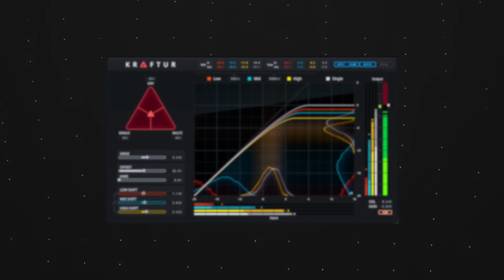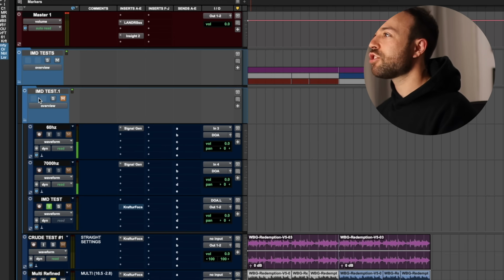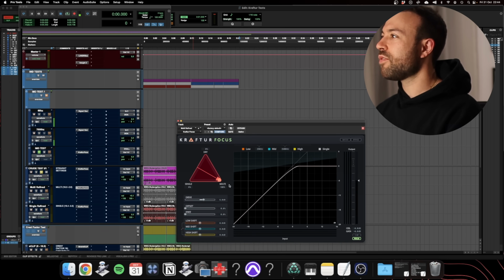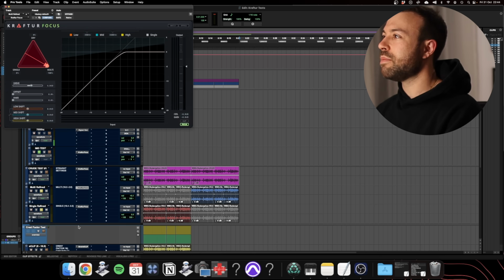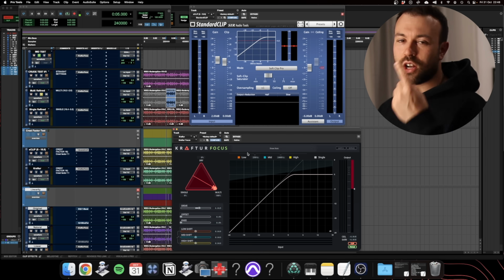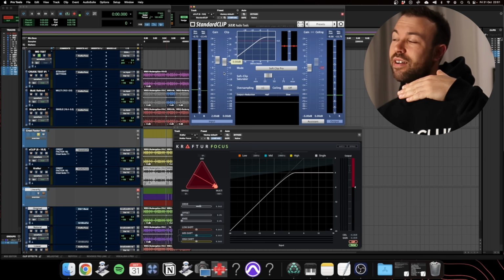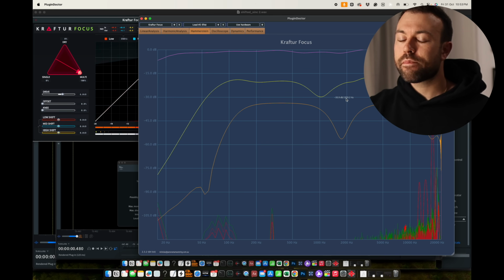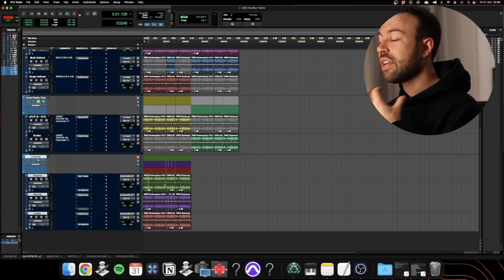This Clipper Shocked the Mastering World… I Had to Test It!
This clipper shocked the mastering world… but I didn’t believe the hype until I measured it myself.

In this video, I put Kraftur through objective and subjective mastering tests, including:
🎧 Controlled IMD tests (Plugin Doctor + Pro Tools)
🎧 Single-band vs Multi-band clipping comparisons
🎧 Crest-factor analysis (for headroom and loudness)
🎧 Linearity and phase response evaluations
🎧 Blind listening tests — can you actually hear the difference?

Whether you’re a mastering engineer or a mixer trying to understand where clippers break and where they shine, this deep-dive will show you how to measure results and make smarter decisions in your mastering chain.

Timestamps
00:00 Intro — Did Kraftur really change mastering?
02:15 What is Intermodulation Distortion (IMD)?
06:40 Single-Band vs Multi-Band Clipping
10:25 Crest-Factor & Loudness Testing
14:50 Linearity, Phase & Blind Tests
19:45 Final Verdict & Scoring